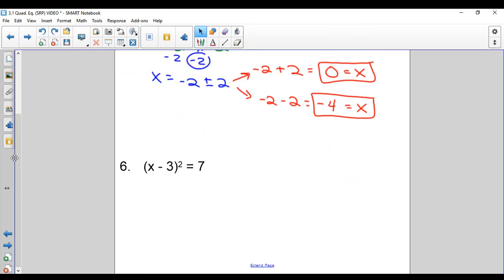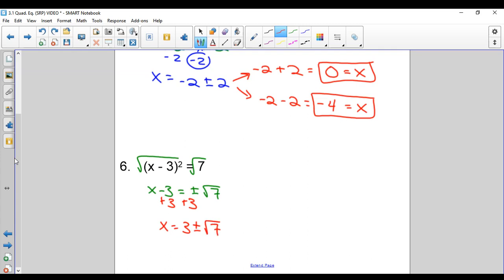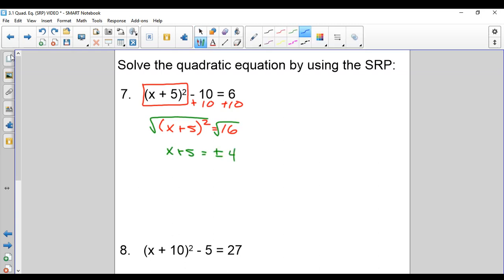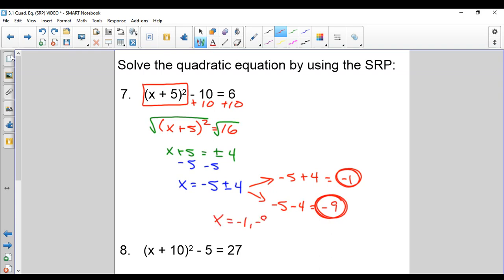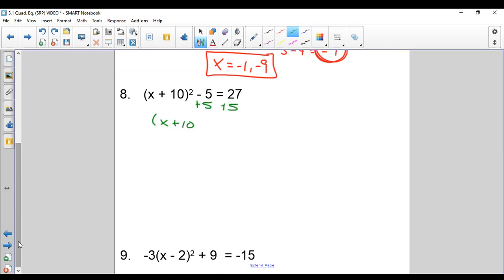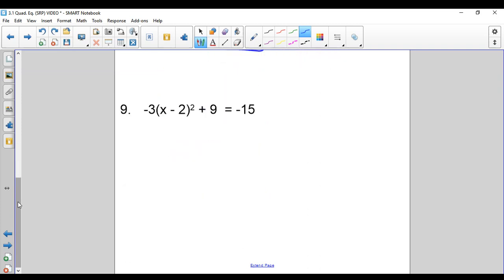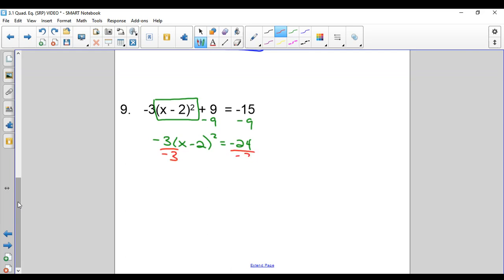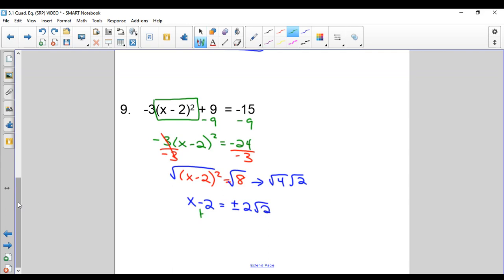Quadratic Equations (SRP #2)